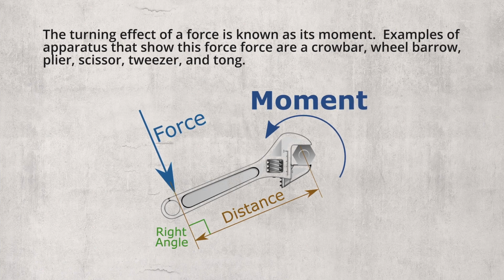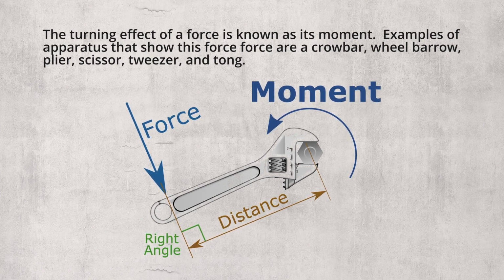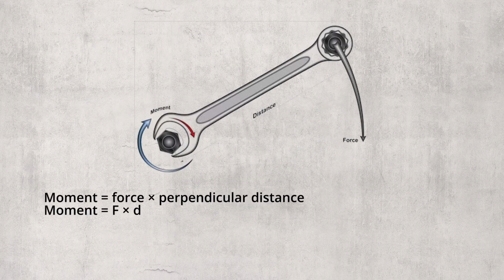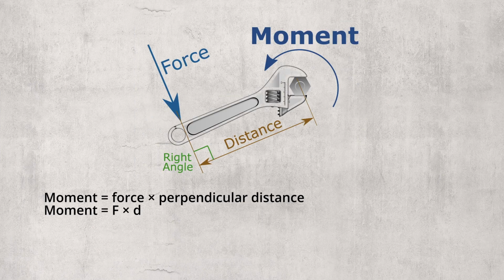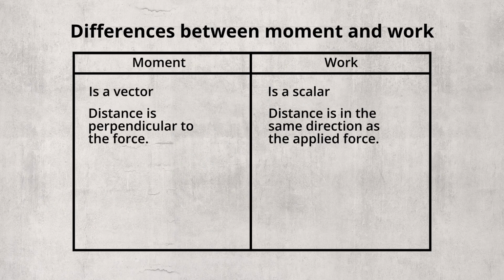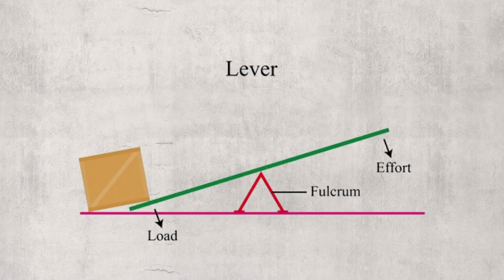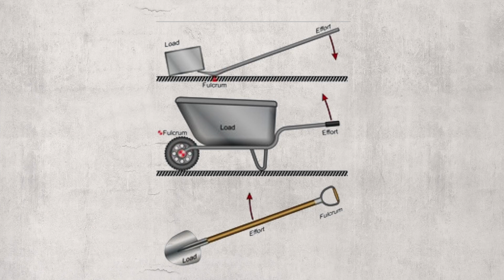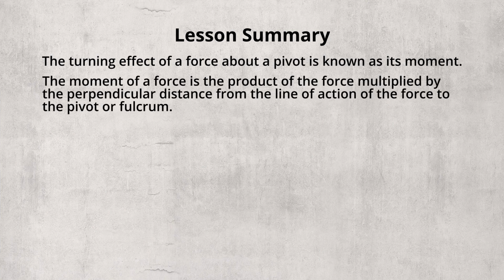Physics Grade 10 & 11, Moment of Forces